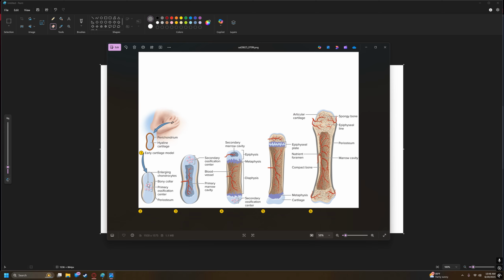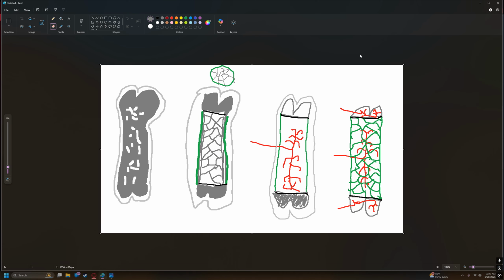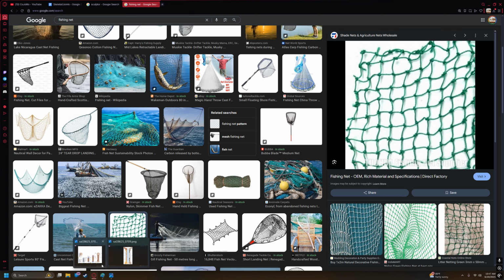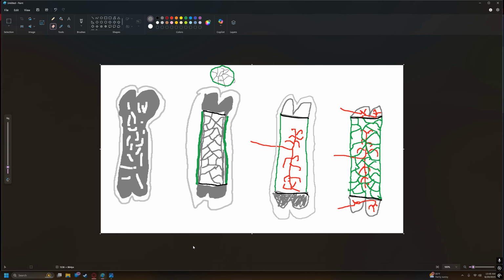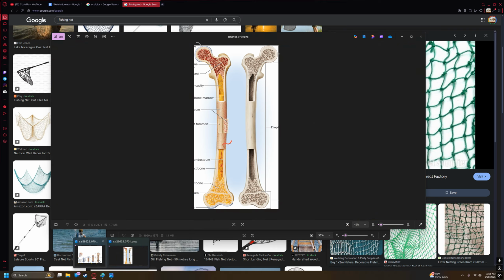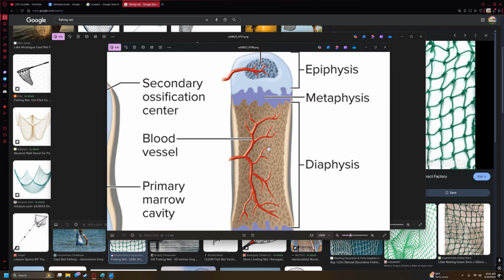Endochondral Ossification - Simple Explanation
This video goes over the process of Endochondral Ossification in a short and simple way. For those like myself who had issues  understanding from their text book. I would recommended going over the specific terminology for your exams while using this video to provide a brief mental picture of what is going on.